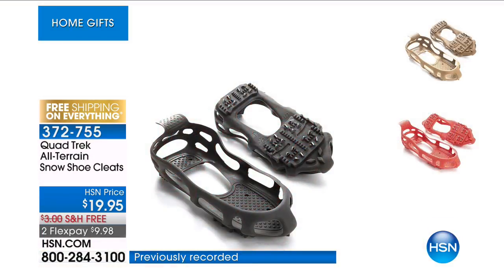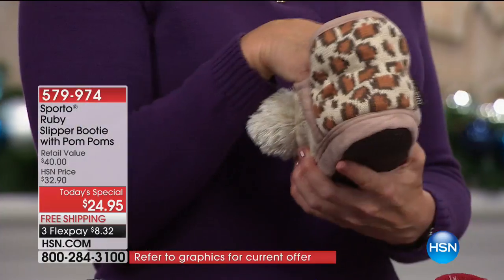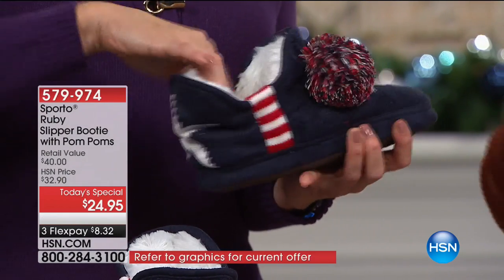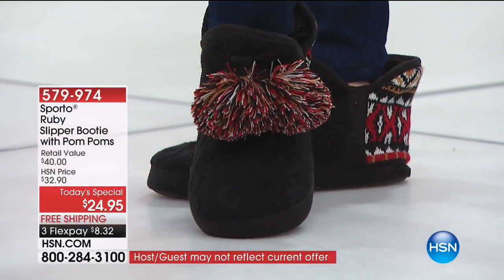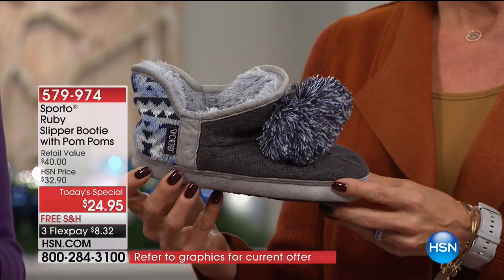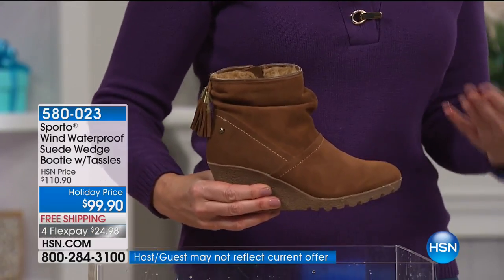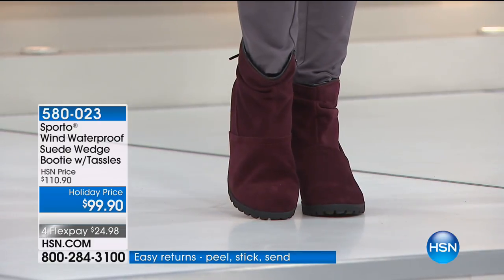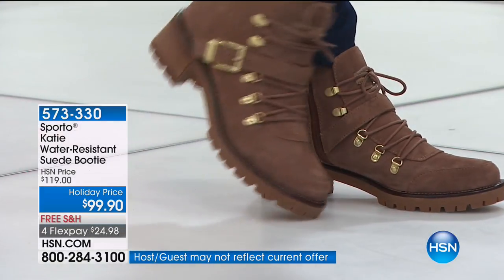HSN | Sporto Boots 11.28.2017 - 06 AM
Discover an all weather water-resistant footwear brand that keep the feet dry and cozy all day long. Functional footwear for every lifestyle that blends technology and smart design.  Available in a variety of styles, colors, and a full range of sizes